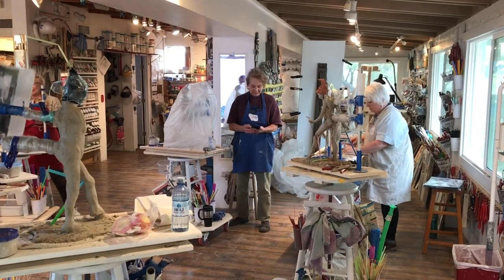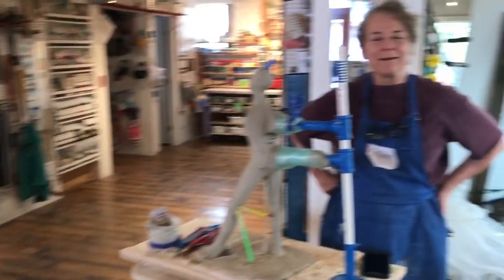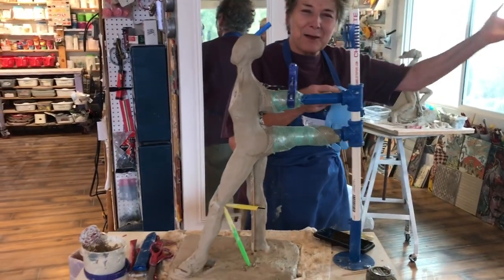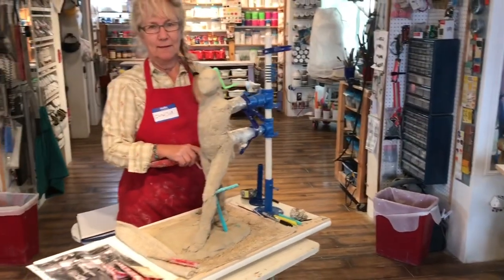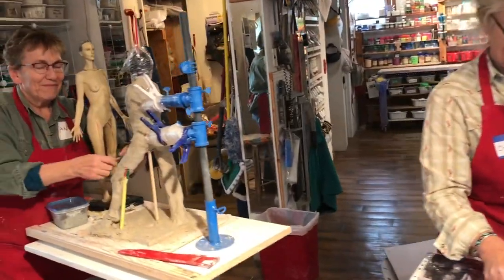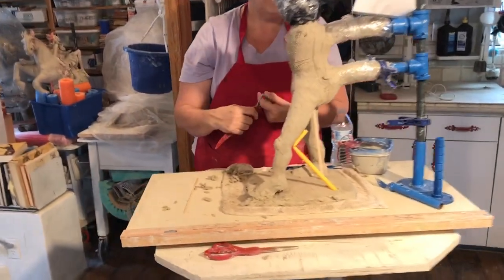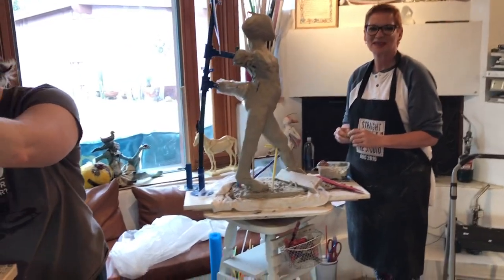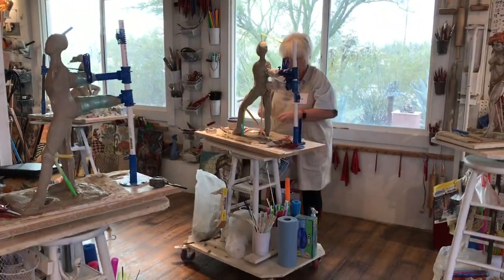Standing figure ceramic paper clay sculpture workshop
Day 2 Of the Merry Arttoones Standing figure workshop, using IMCO P’clay paperclay at Reality Check Studio, Tucson, Arizona. Mary Susan Cate